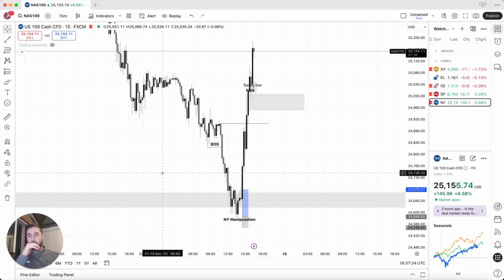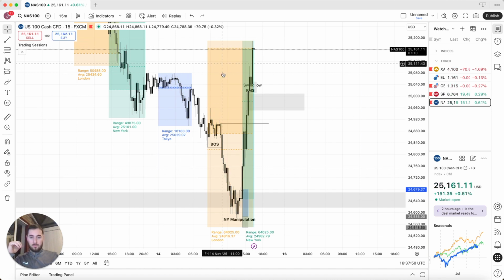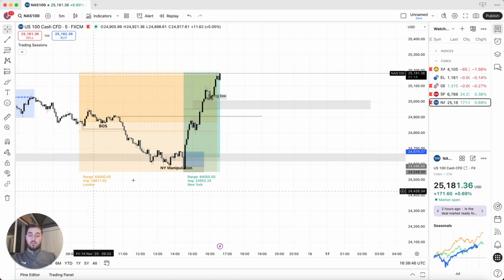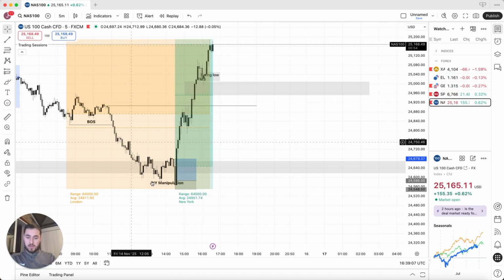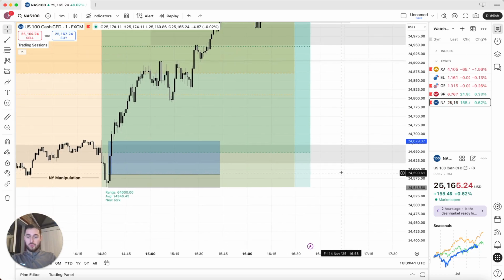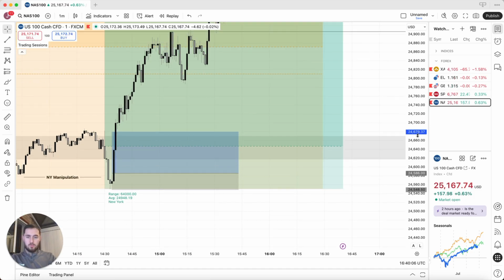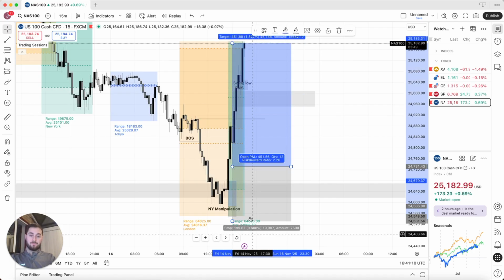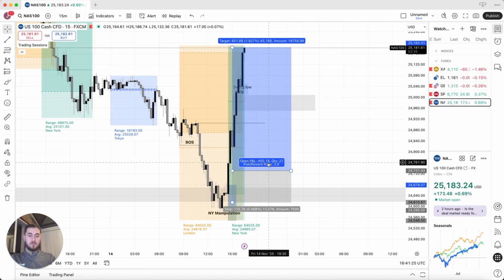Trading Strategies for S&P 500 and Nasdaq During Market Openings (AS AN AMATEUR TRADER)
My trading strategy for London / New York cross over session as an amateur trader. Join me on my trading journey as we start here!
Any info and tips in the comments are highly appreciated! Discord group for beginner traders opening soon .